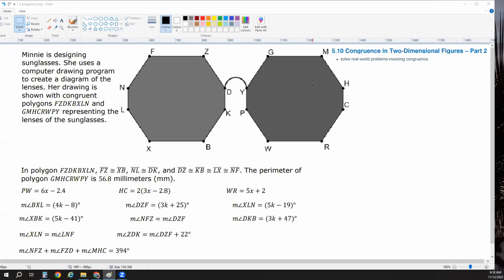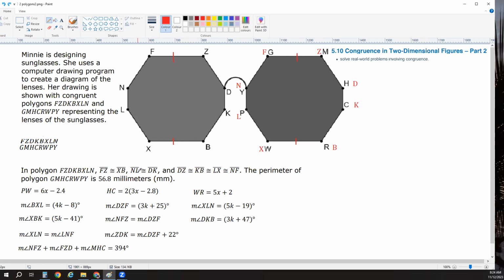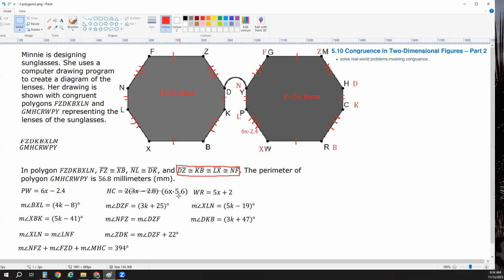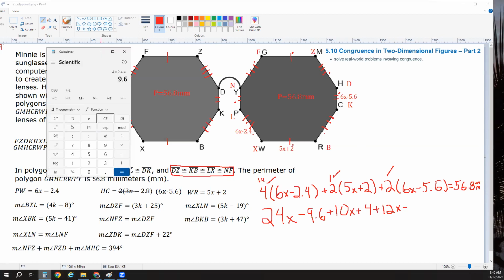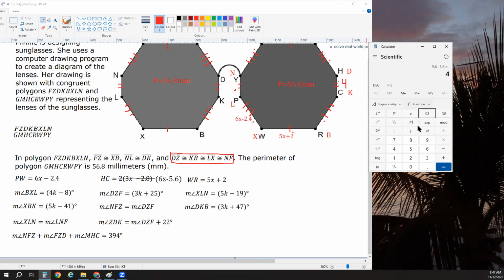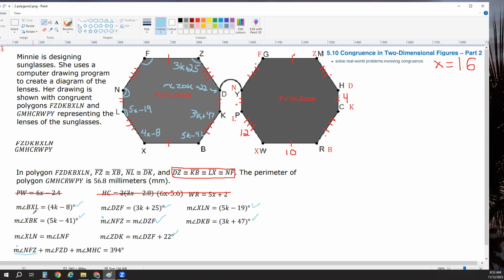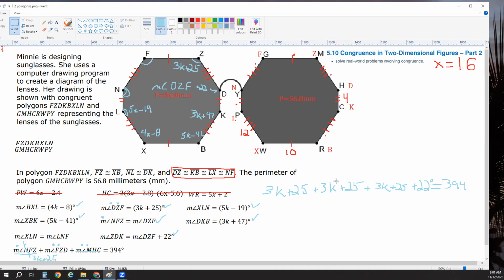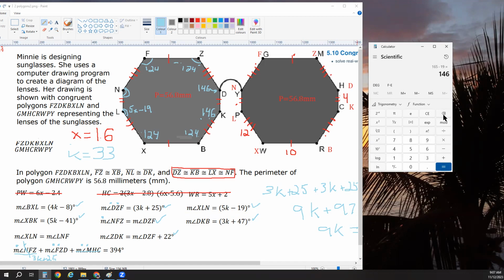Lesson 5.10 Congruence in the real world part 2